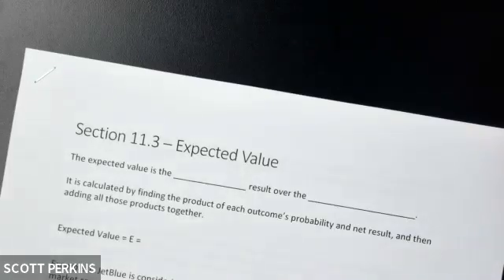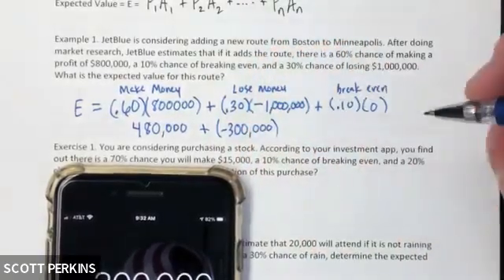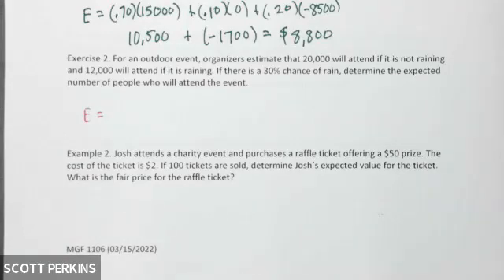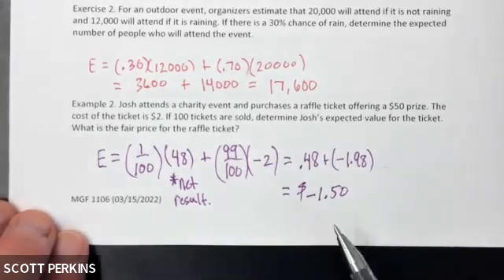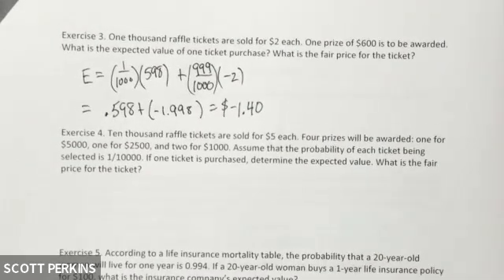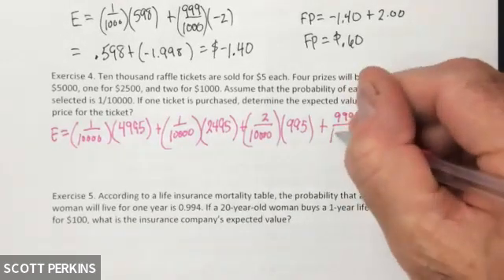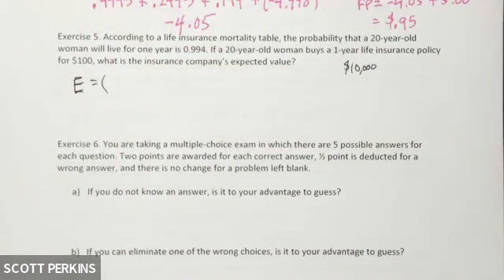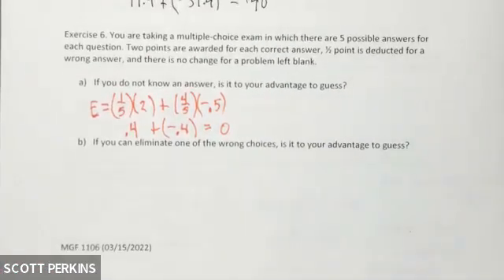MGF 1106 section 11.3 TR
Calculating the expected value and fair price for investments, lotteries, etc.